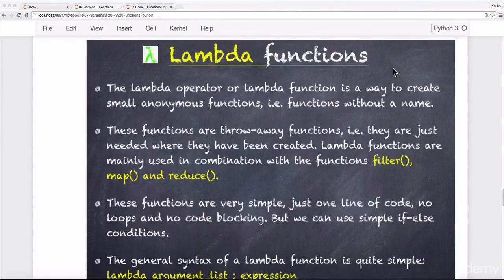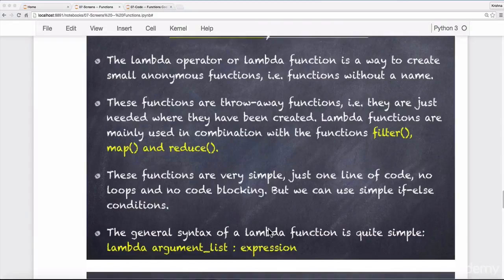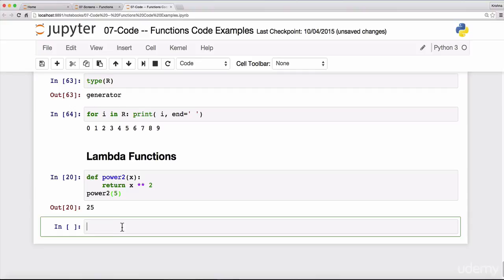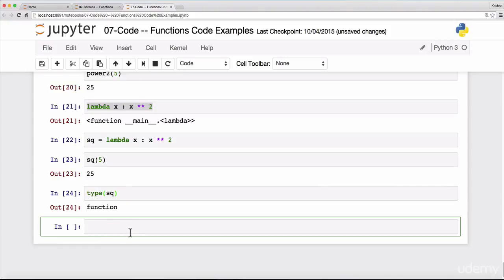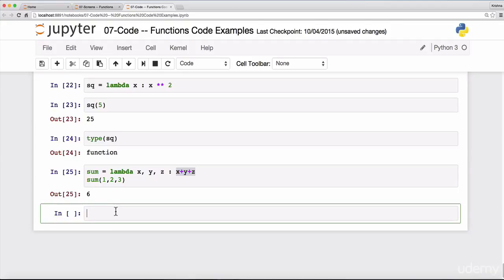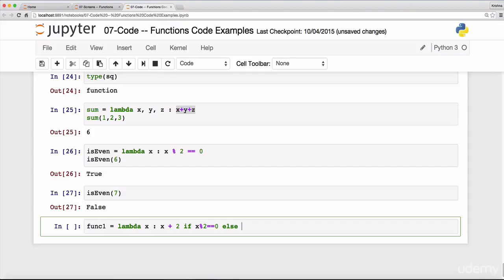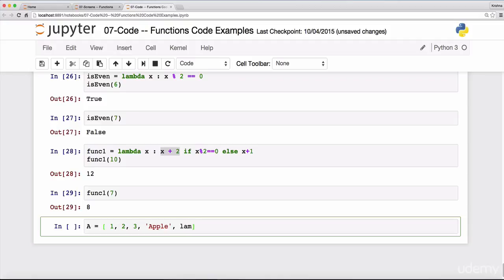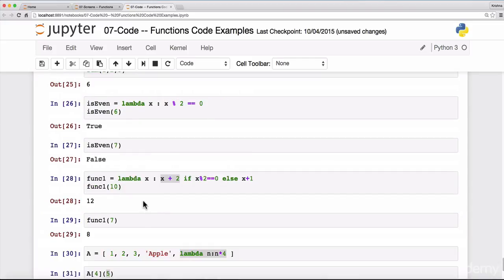Python 101 : Lambda Functions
Python 101
Learn Regular Expressions, NumPy, Pandas, OOP and Database programming in addition to basic Python.